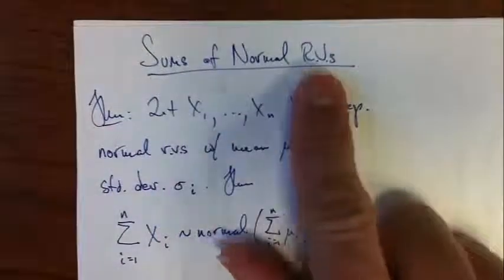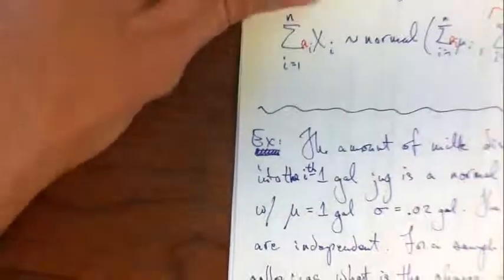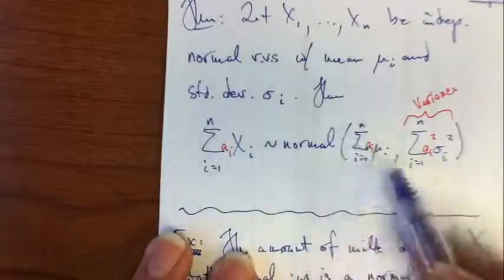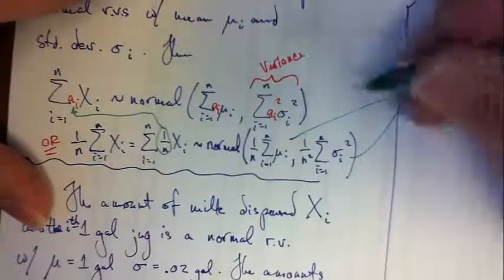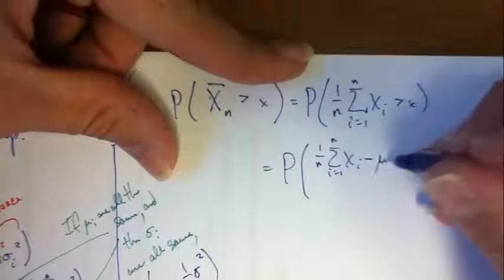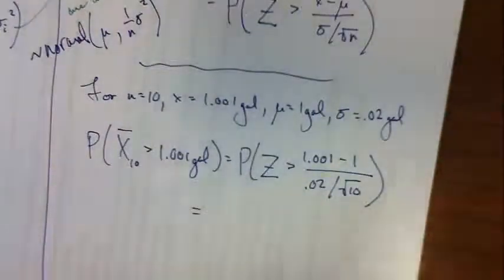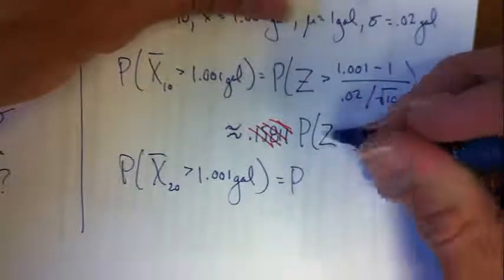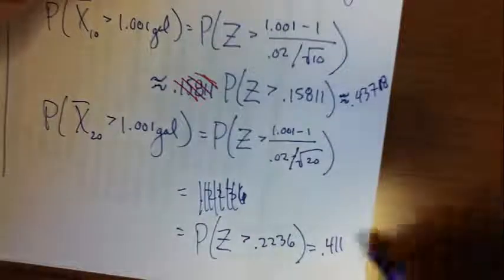Sums of Normals 1